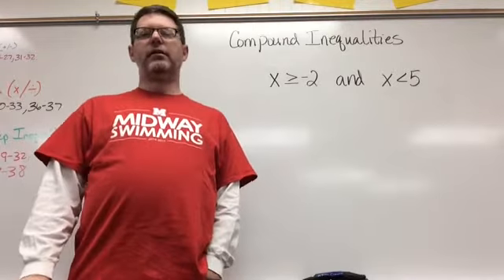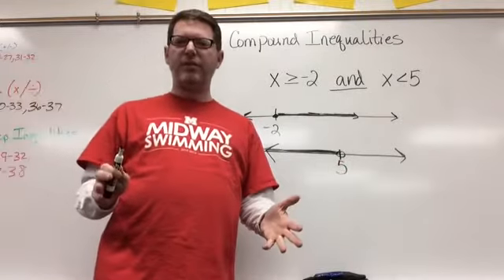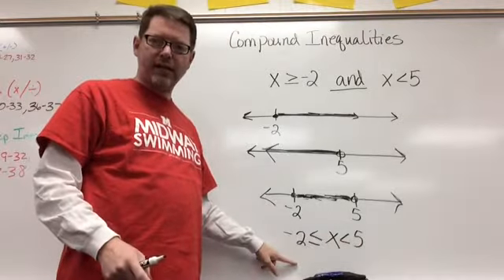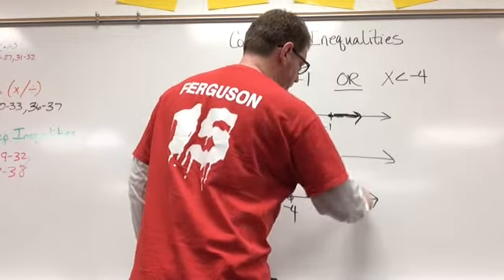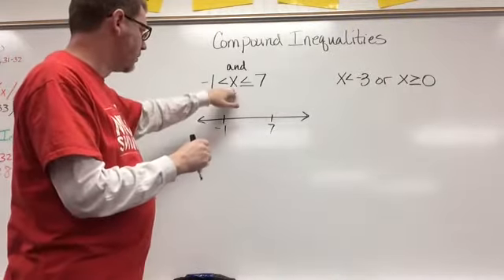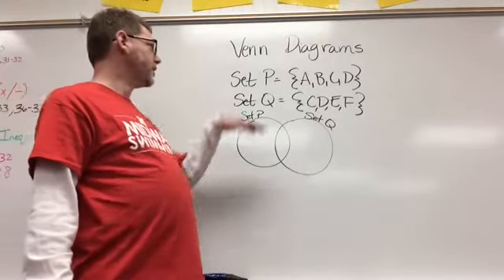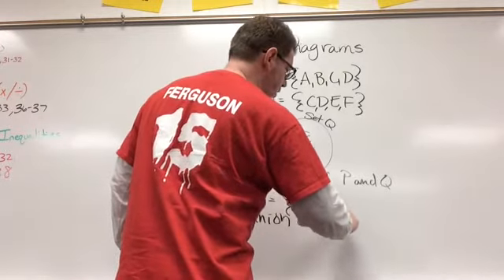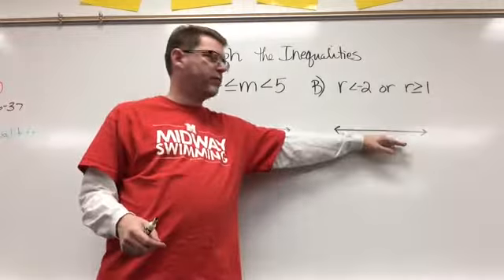ALG-Compound Inequalities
Algebra 6.4